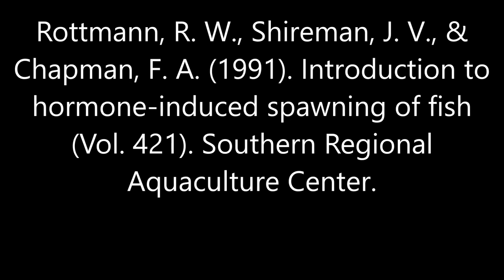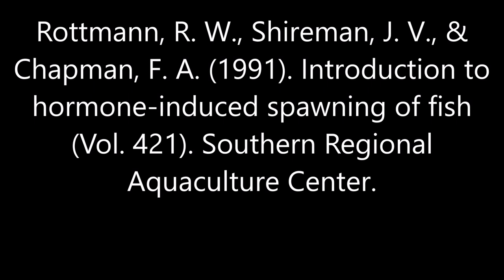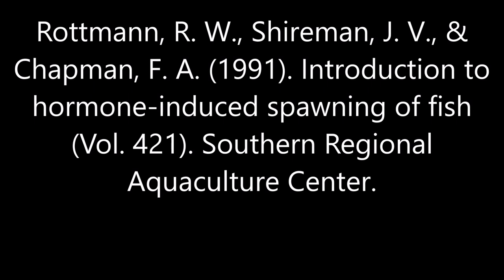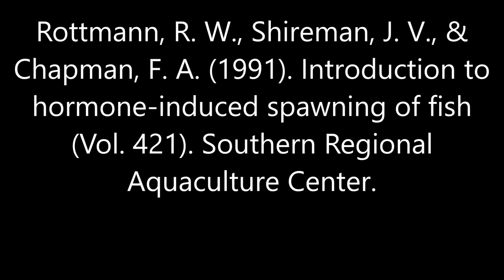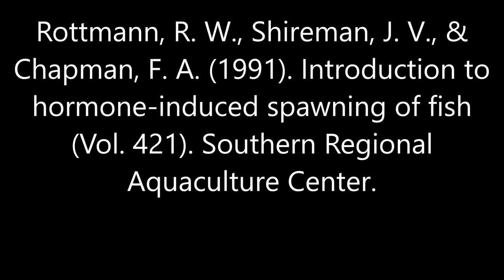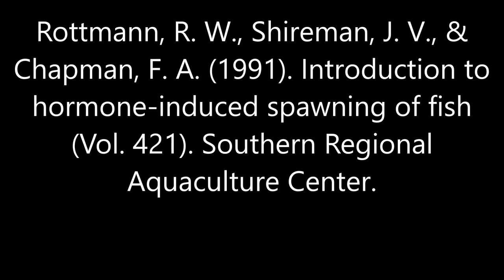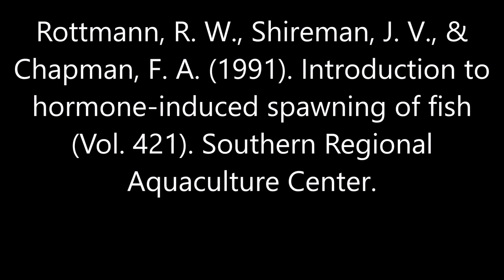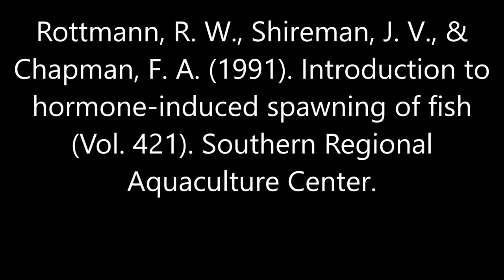Introduction to Hormone Induced Spawning of Fish | Journal Reading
This is an audio recording of the journal article "Introduction to Hormone Induced Spawning of Fish".

Do you have academic literature you would like to be converted into audio format for easier accessibility?